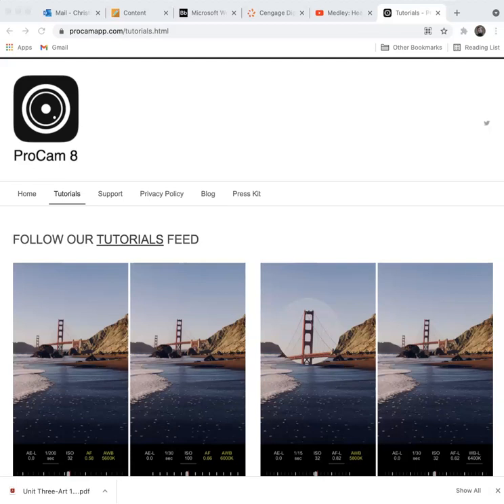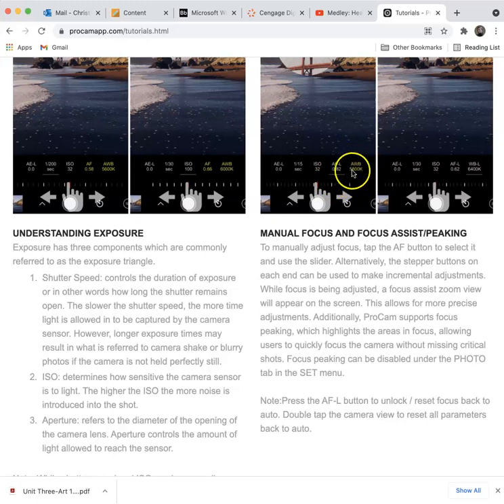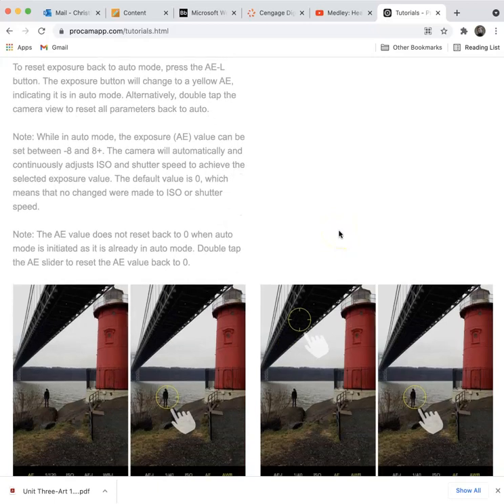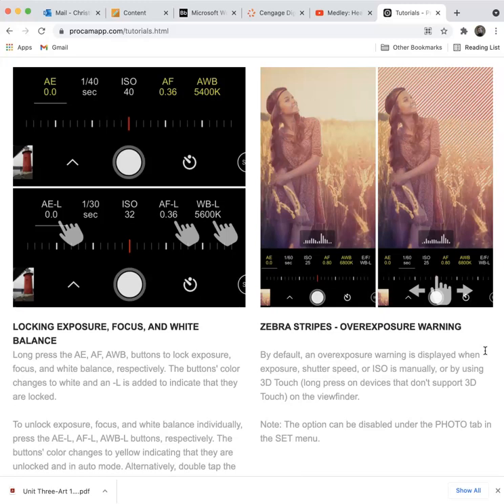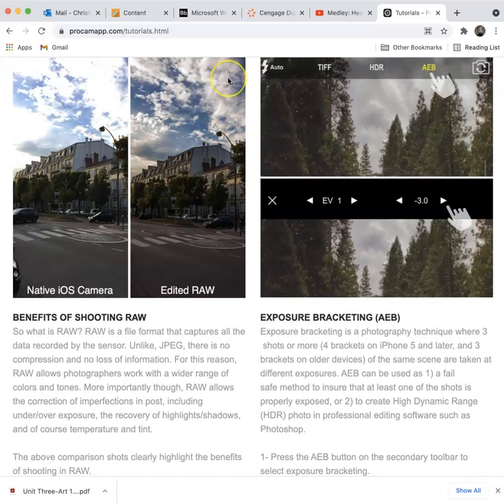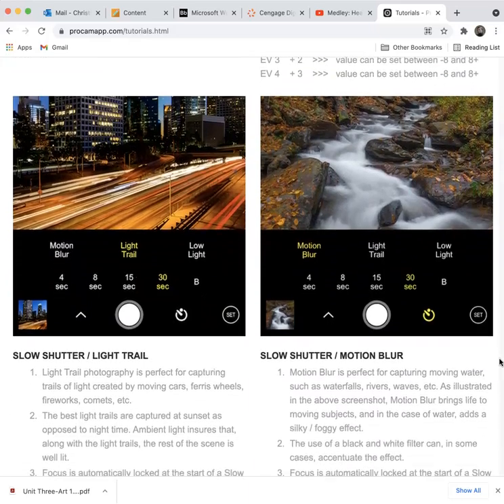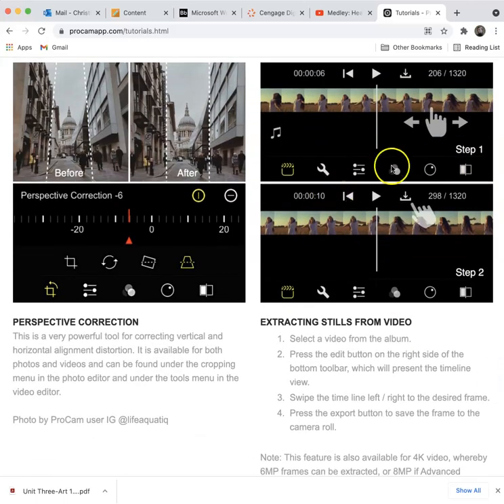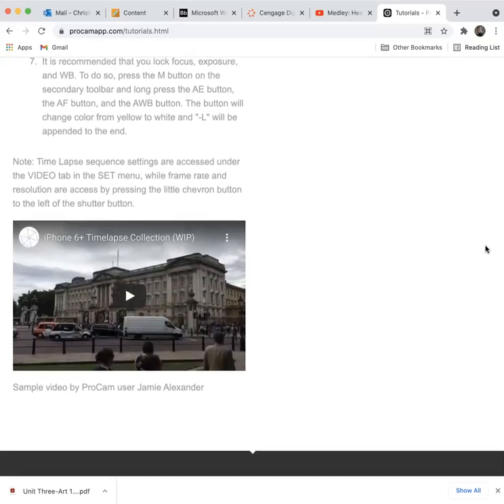ProCam 8 Tutorial